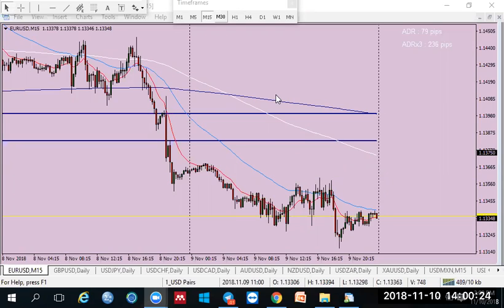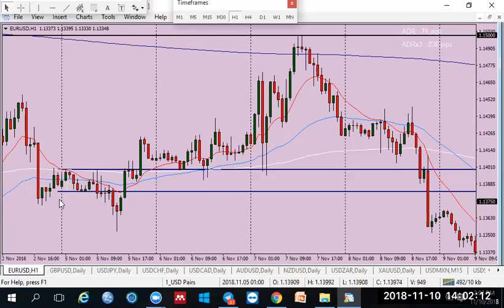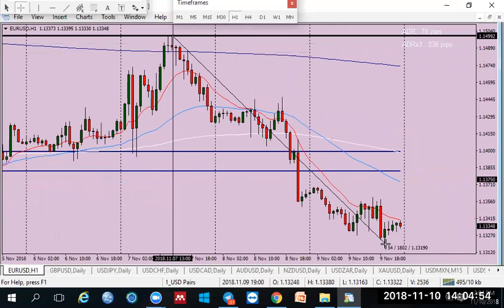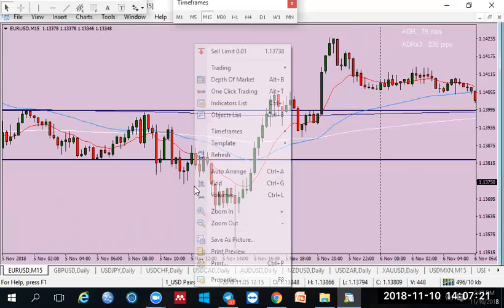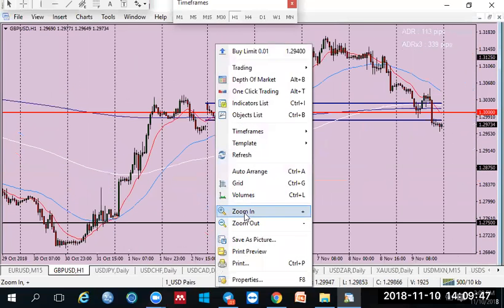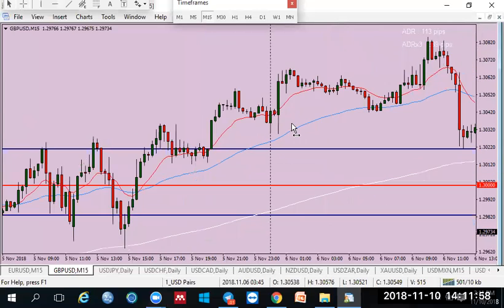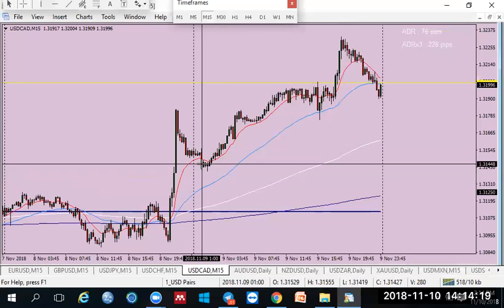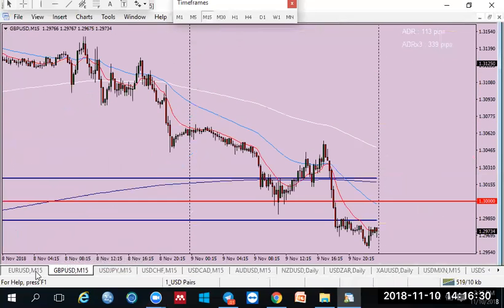Trading Strategy Part 2